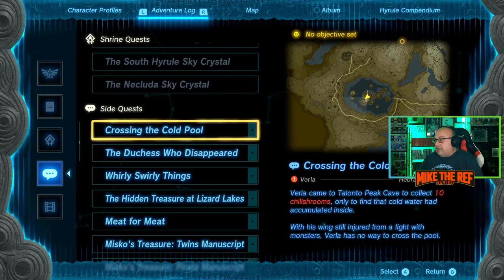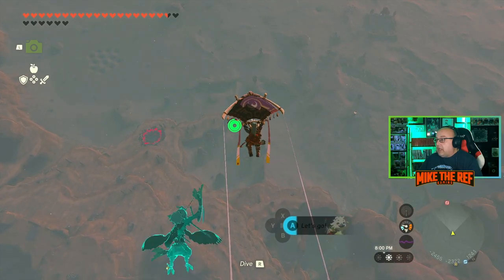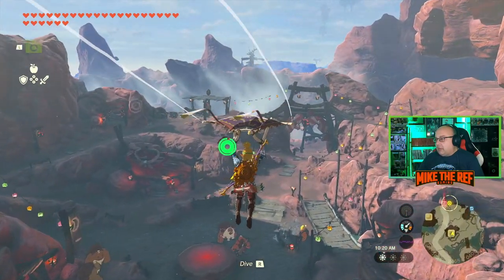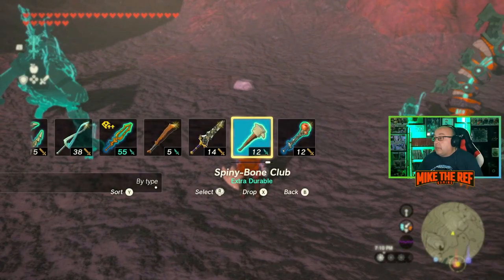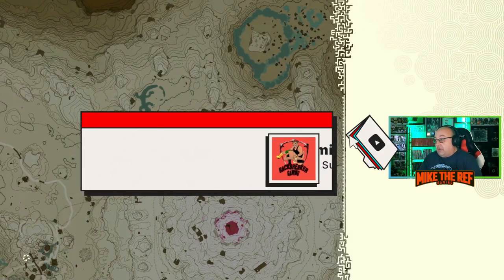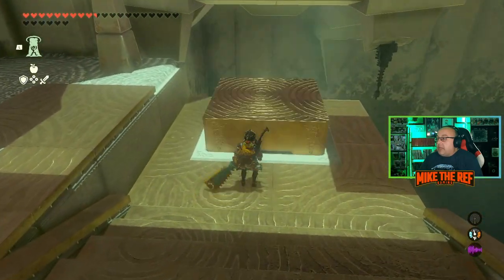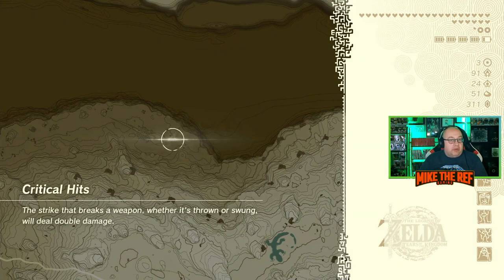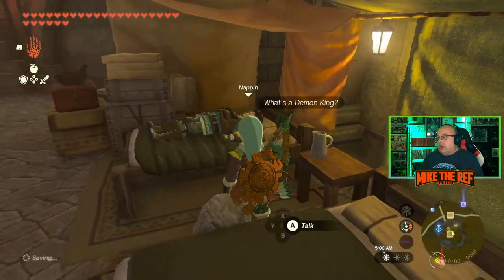SIDE MISSION MAYHEM: Legend of Zelda Tears of the Kingdom Part 43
As we have completed all of the main quests before facing Ganondorf, Mike decides he will take on some of the side missions in an attempt to gain extra materials ahead of the final fight.

00:00:00 Introduction
00:06:26 Searching for Whirlpools
00:16:27 See What Now?
00:24:28 Siwakama Shrine
00:38:41 Treasure at Lizard Lakes
00:51:33 Sibajitak Shrine
01:03:01 Meat for Meat
01:17:40 Eldin's Colossal Fossil
01:22:01 Mayak Shrine
01:36:14 Hebra's Colossal Fossil
01:54:23 Gerudo's Colossal Fossil